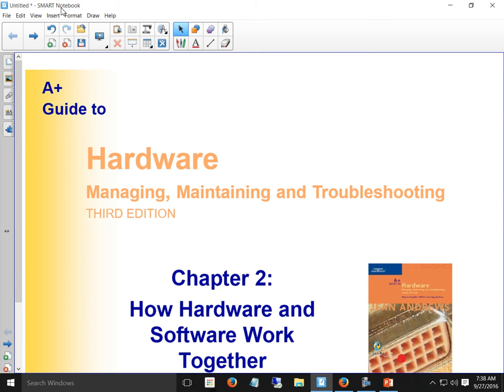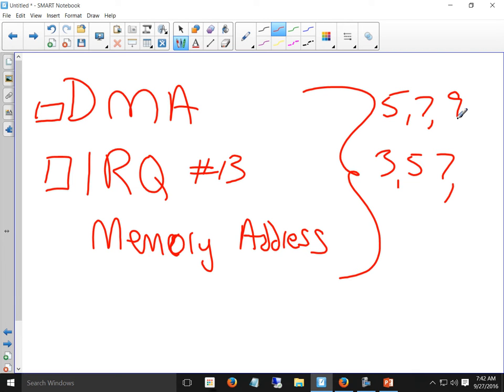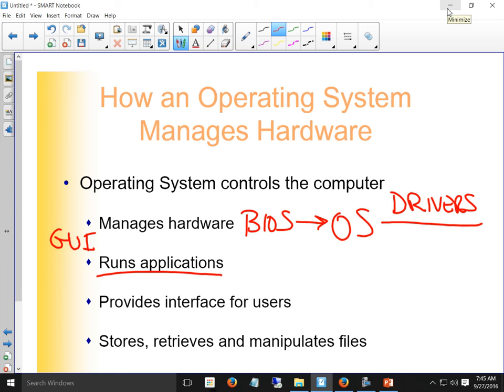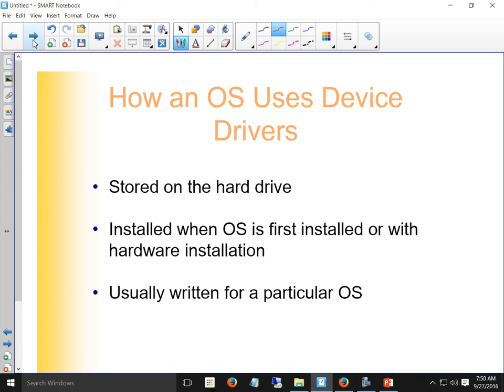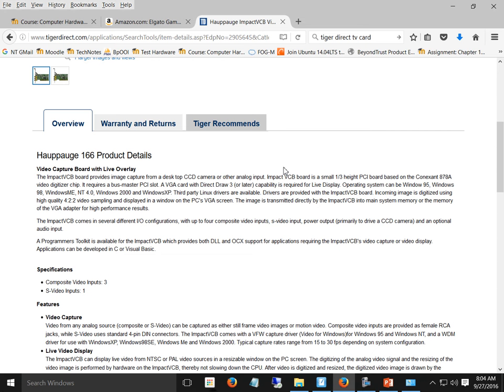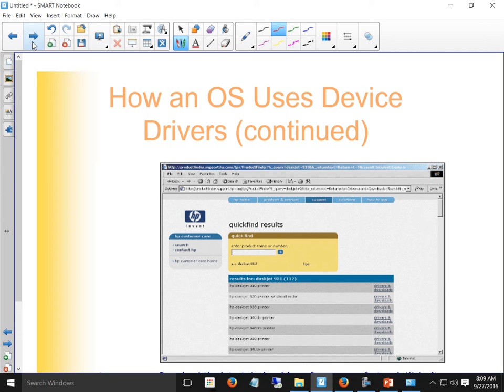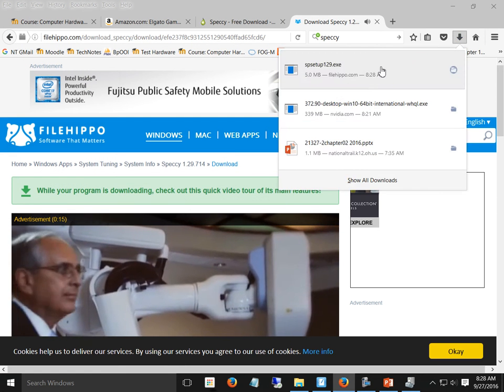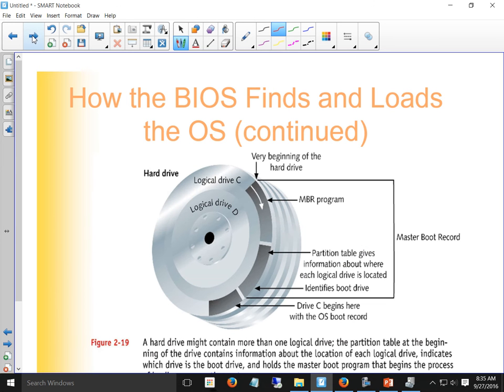Chapter 2 Review and Driver Downloads